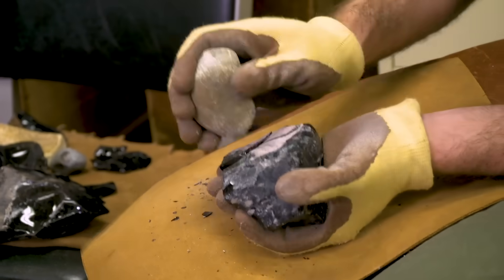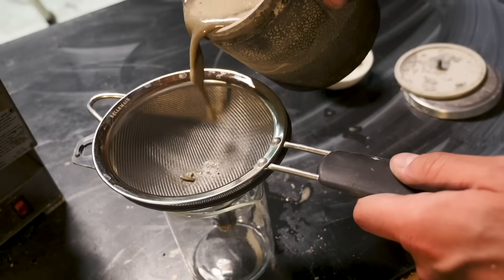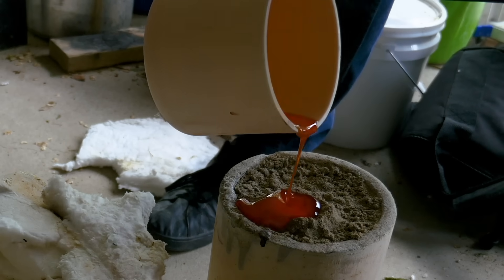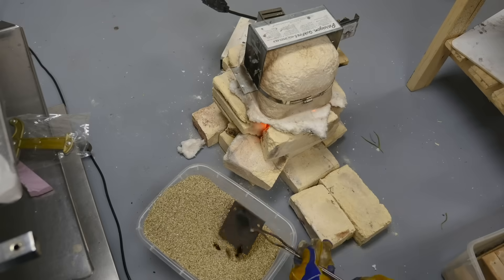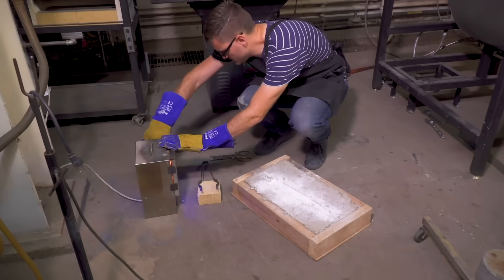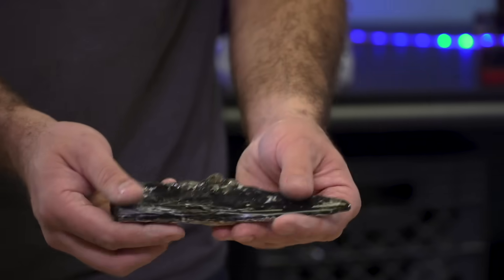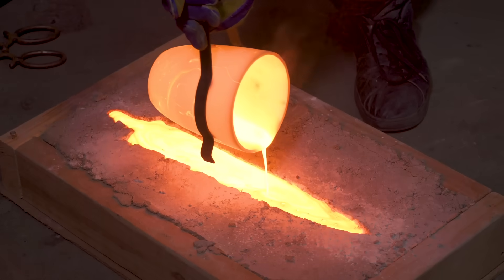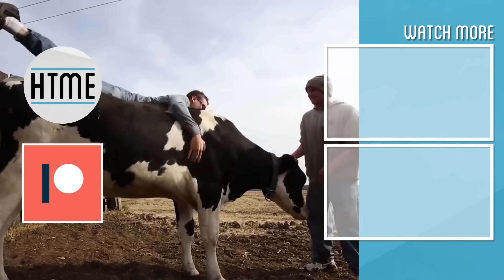Can You Melt Obsidian and Cast a Sword?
I took some user comments way too seriously and figured out how to melt obsidian and sand cast it into a sword.

Thanks for FOCI Glass Studio for their help with this project.  They are a Non-Profit Studio in Minneapolis which teaches Glass Blowing Classes from Beginner to Expert!